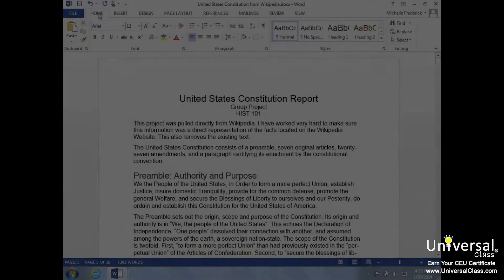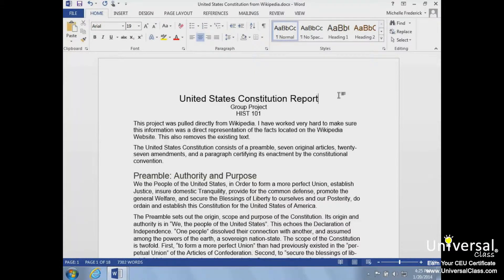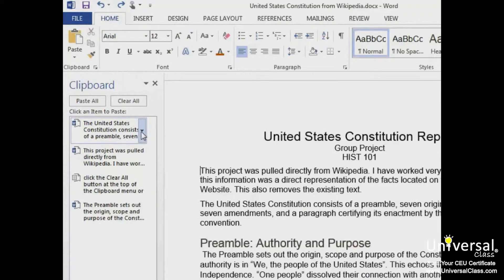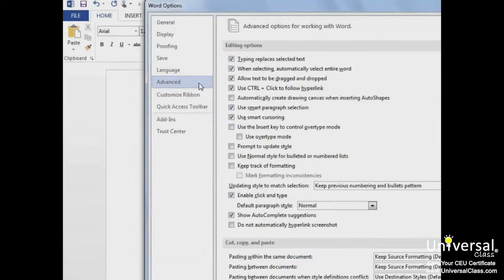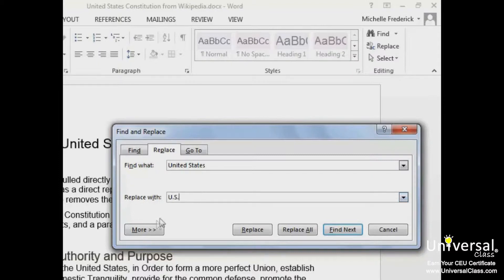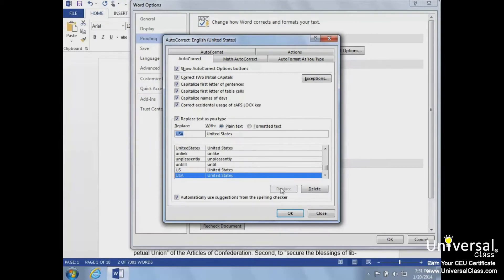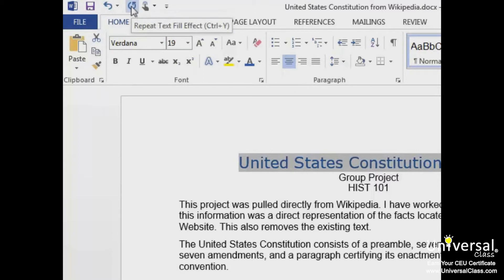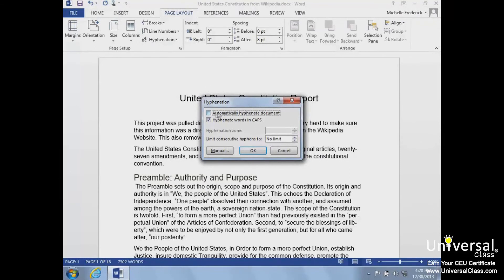Basic Text Editing in Microsoft Word 2013 Tutorial